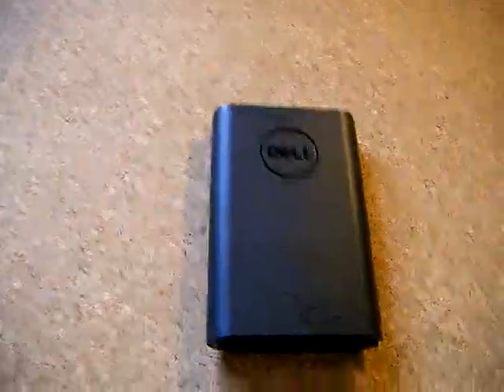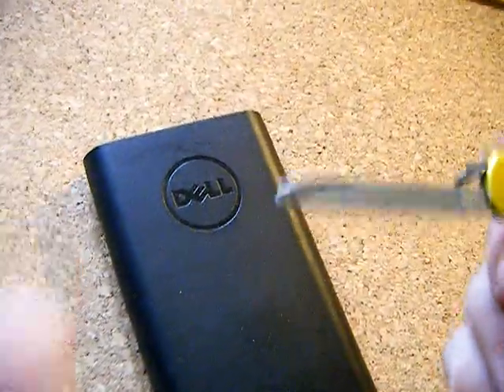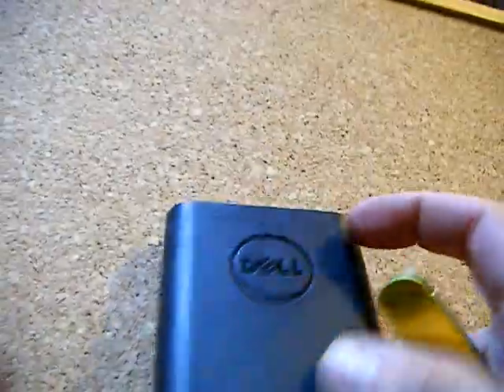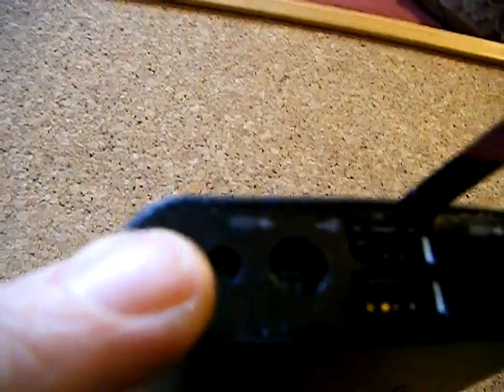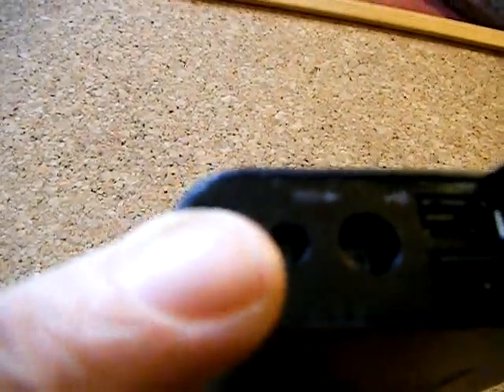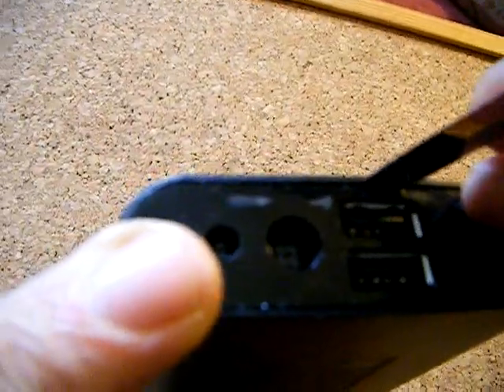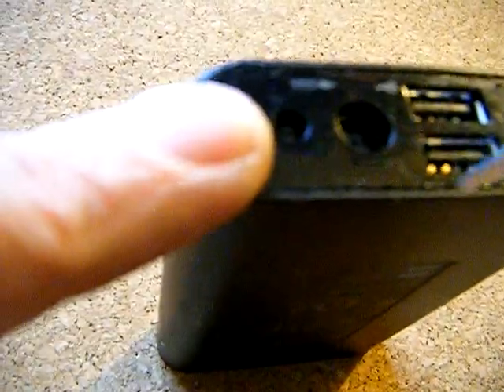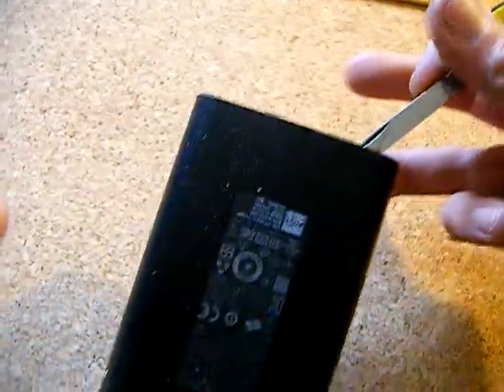Opening Dell PW7015M Power Companion Laptop Battery Pack Part 1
This is a video of the first step in opening the Dell Power Companion model No PW7015M rechargable Lio-ion battery pack for laptops and usb power devices. This was quite challenging as no videos was available and i was trying to avoid damage to the case and the inside battery/components. . .
Fist:- Use a penknife or similar at Each end of the pack run the knife around the ends to break the glue seal. There will be plastic tags which you will need to go over with the knife. You will know when you have done this as you can see the gap between the case and the inner plastic block all the way round.  You may need to tap the knife around with a piece of wood.

If you are succesfull with this first step now watch the Part two video  which will be on my channel. .

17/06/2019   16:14